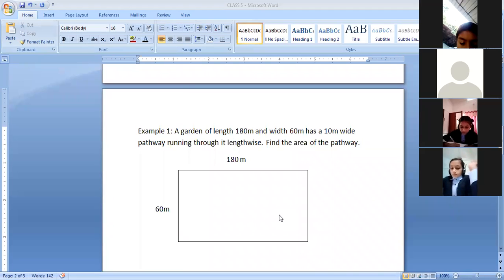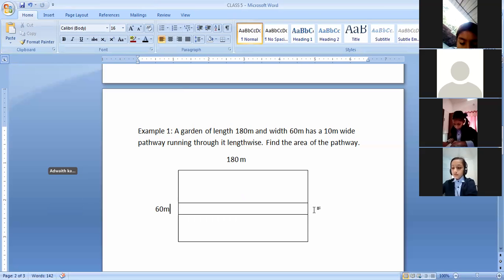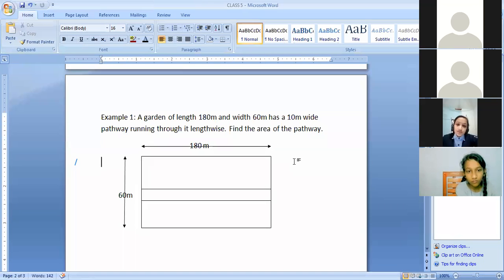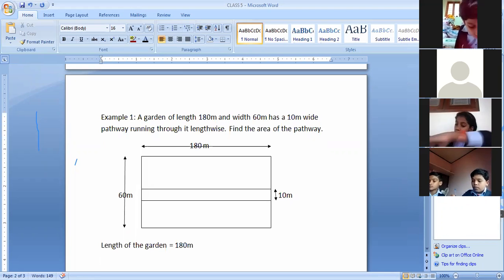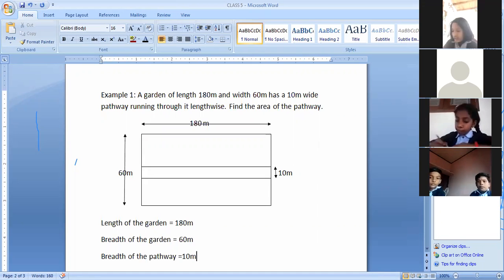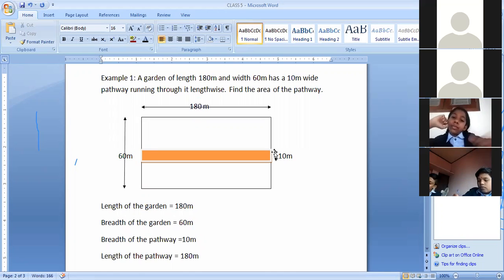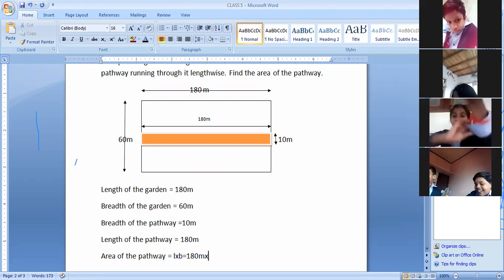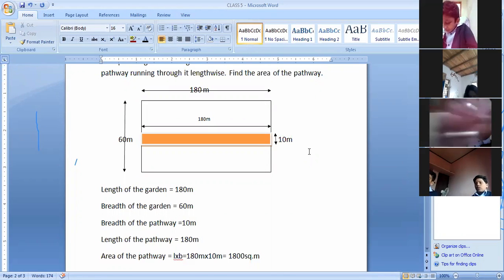CLASS 5 MATHS 27 JAN 2022 PART 2